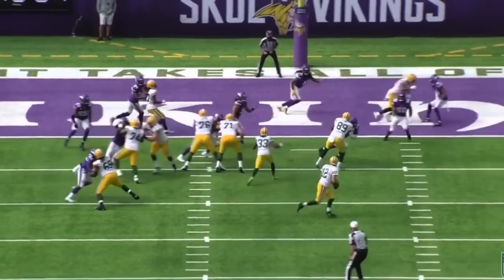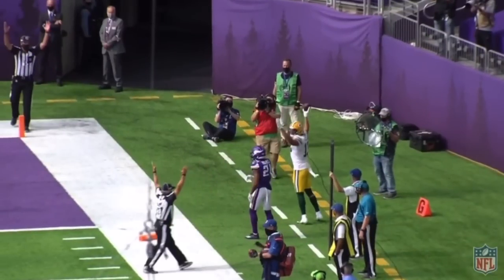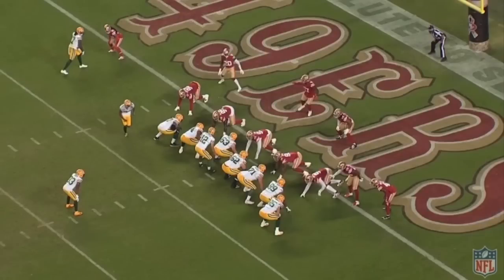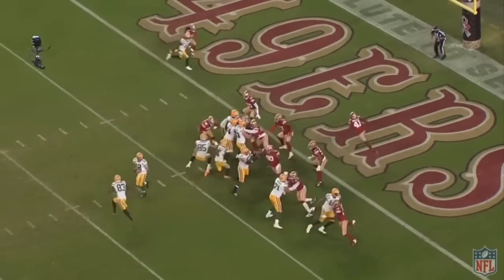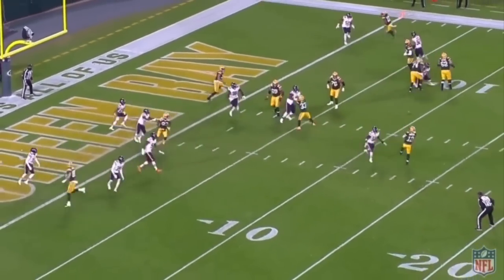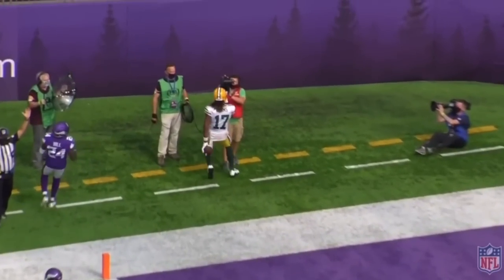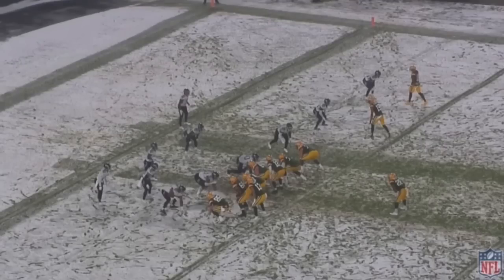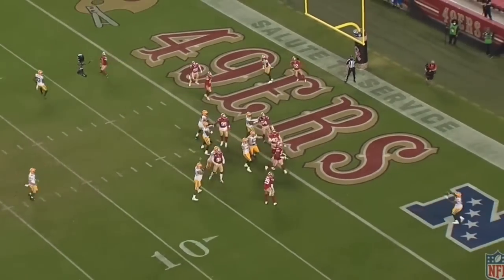Aaron Rodgers & Nathaniel Hackett are going to TRANSFORM the Jets Red Zone offense | Film Breakdown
In 2020, the Green Bay Packers had the best RZ offense in the NFL.

Their QB? Aaron Rodgers. The OC? Nathaniel Hackett.